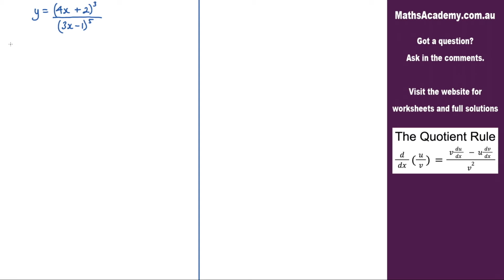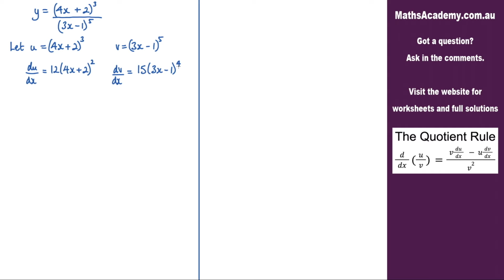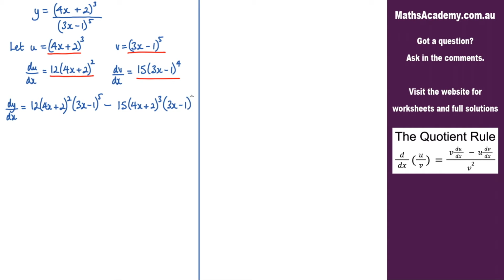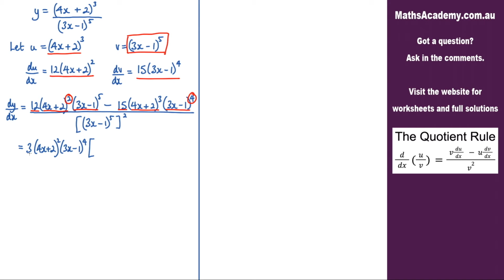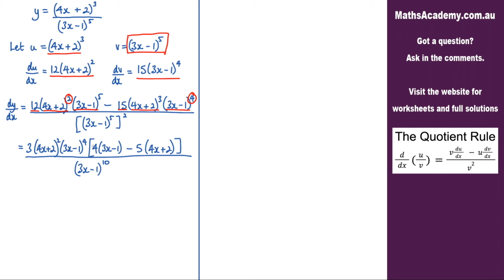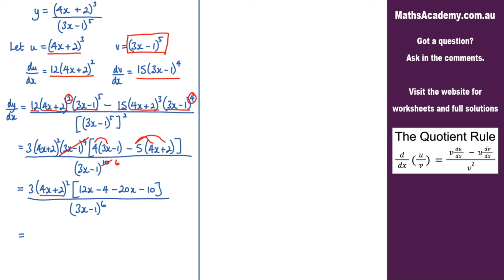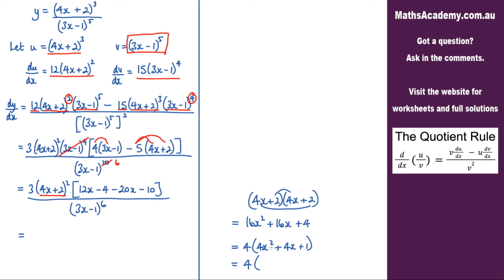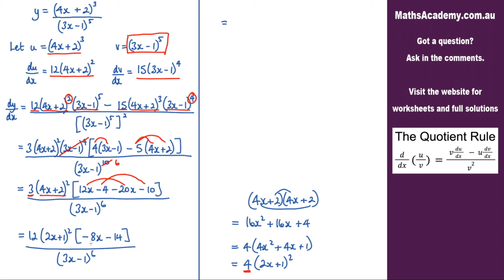DIFFERENTIATION using the QUOTIENT RULE